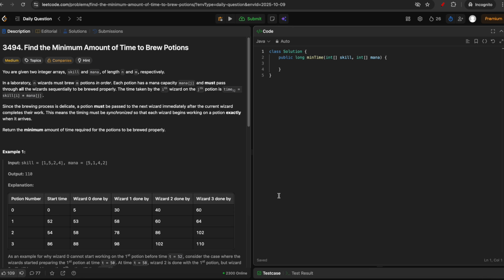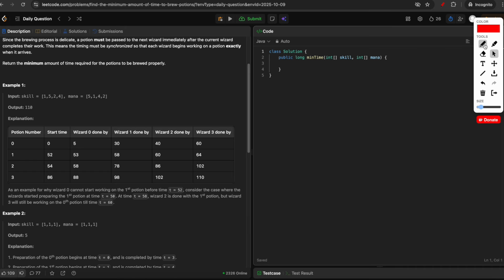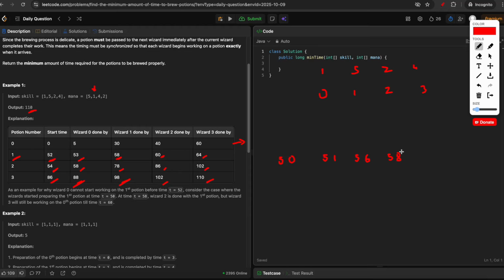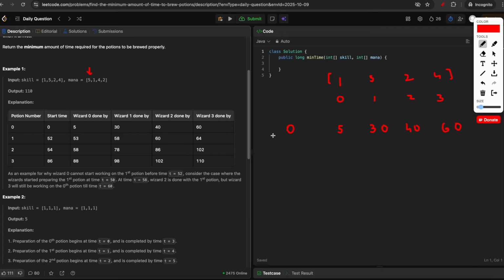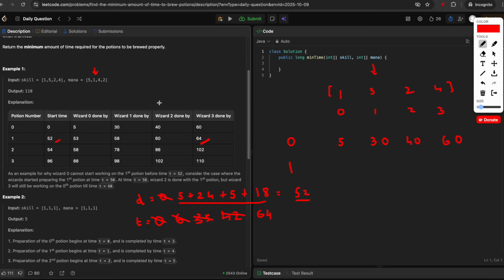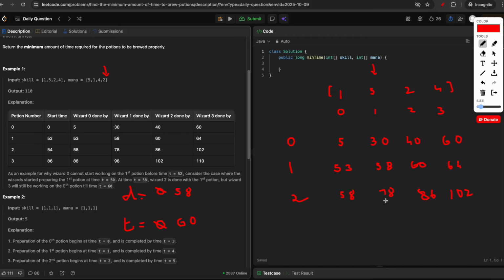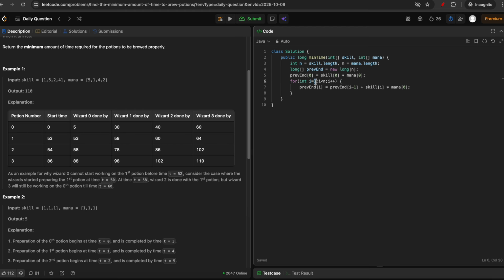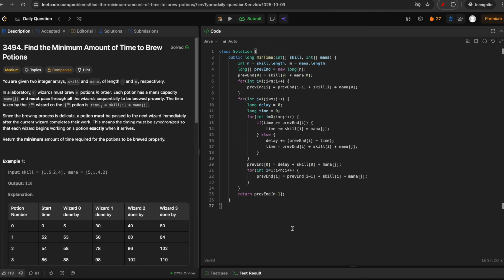LeetCode Daily 3494 | Find the Minimum Amount of Time to Brew Potions | Medium | Solution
LeetCode Daily Problem 3494 – Successful Pairs of Spells and Potions (Medium) | Daily Dose of LeetCode

Video Chapters -
00:00 - Problem Statement
09:43 - Approach
21:00 - Code
26:00 - Time and Space Complexity